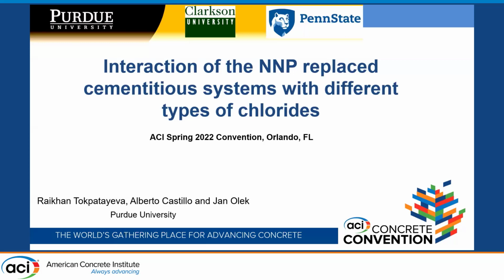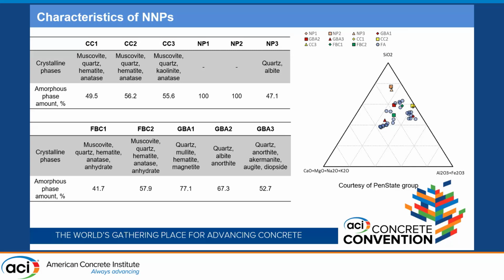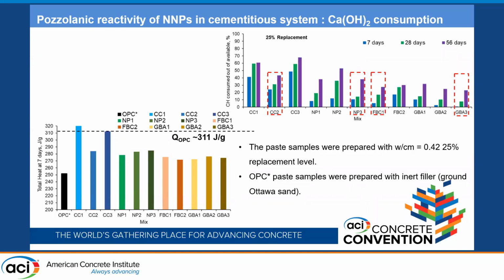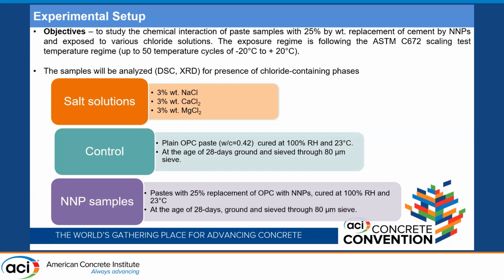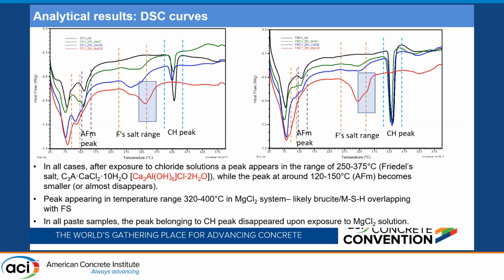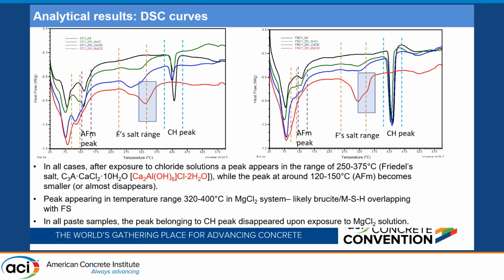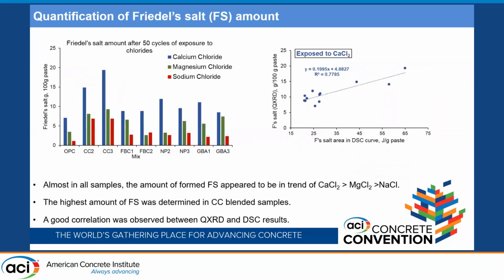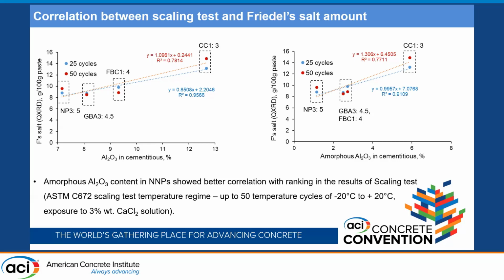Chloride Binding Capacity of Pastes and Scaling Resistance of Concretes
Chloride Binding Capacity of Pastes and Scaling Resistance of Concretes with Natural and Non-Traditional Pozzolans (NNPs) Exposed to Different Types of Chloride Solutions
Presented By: Raikhan Tokpatayeva, Purdue University - West Lafayette
The first part of this work focused on evaluating the chloride binding capacity of cement pastes in which 25% of the weight of cement was replaced by one of the 11 different NNPs (3 calcined clays (CC), 3 natural pozzolans (NP), 2 fluidized bed combustions ashes (FBC) and 3 ground bottom ashes (GBA)). The hydrated pastes containing these materials were exposed to three different chloride solutions (3%NaCl, 3%CaCl2 and 3%MgCl2) while also being subjected to up to 50 freezing and thawing (FT) cycles in the temperature range from -20°C to + 20°C. After FT exposure the paste samples were analyzed by using the TGA, DSC and QXRD techniques. The purpose of these investigations was to determine the influence of chloride and FT exposure on the relative (with respect to the control paste (i.e. plain OPC paste) quantities of Ca(OH)2 and AFm/AFt phases as well as on the formation of any new, chloride-binding phases (e.g. Friedel’s or Kuzel salts). The results of these analyses were correlated with the chemical composition of the NNPs, especially with the alumina content. In addition, the concrete salt scaling test (ASTM C672) was performed on concrete slabs containing four different NNPs (one per each group of NNPs) using 3% CaCl2 solution. The NNPs used to prepare the concrete scaling test slabs were the least reactive from each group. Comparison of the results from both groups of specimens, i.e., pastes and concretes revealed that the materials with low chloride binding capacity showed poor scaling resistance.